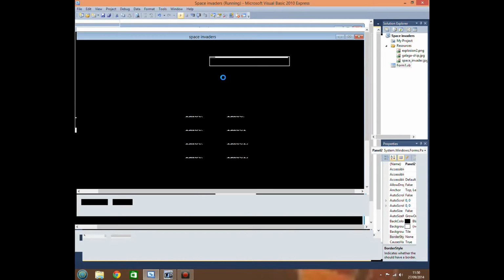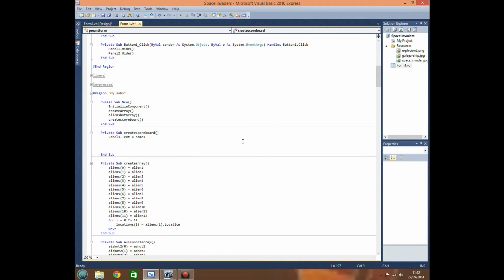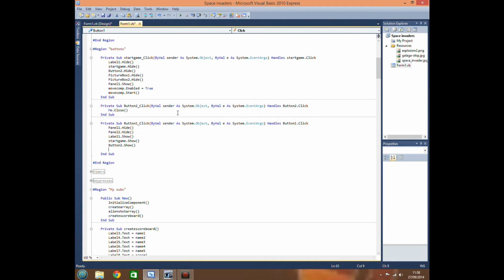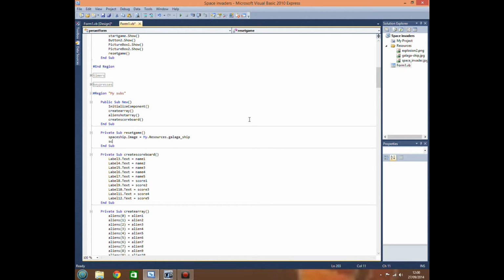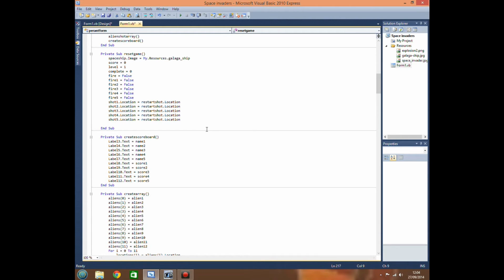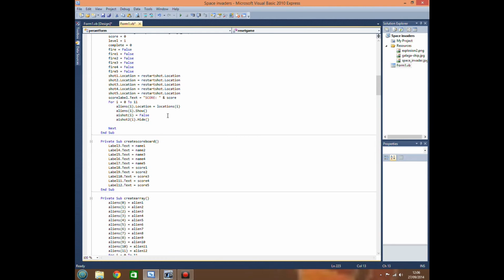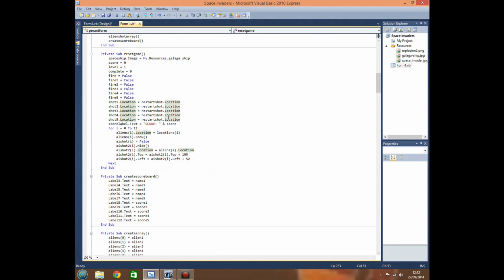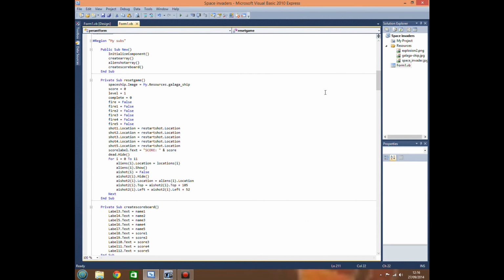VB 2010 tutorial - Space Invaders - part 9 - reseting the game (finished product)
Welcome to to a Visual Basic tutorial in which I am showing you how to create a game of Space Invaders! In today's episode, I will be showing you how to reset the game so that you may play though it more than once. Sorry for poor sounds quality, while changing PC around to make space for my new better PC, my headset broke so I'm having to use a rubbish microphone.

I'm afraid the project has been deleted when my account got hacked and I no longer have the project, sorry everyone